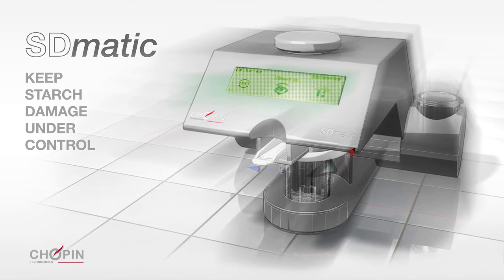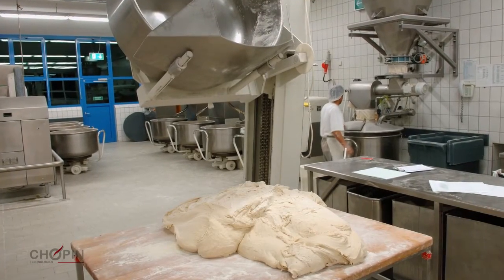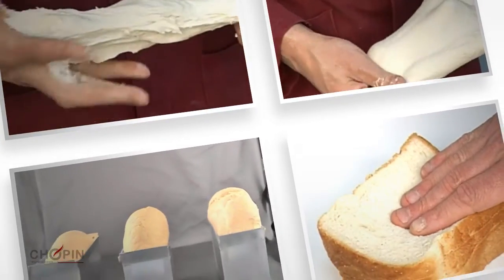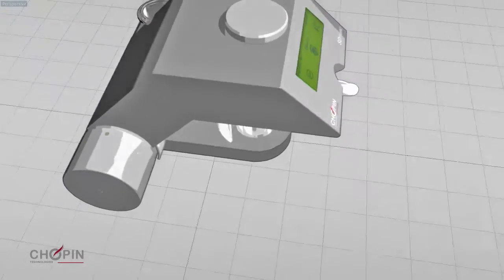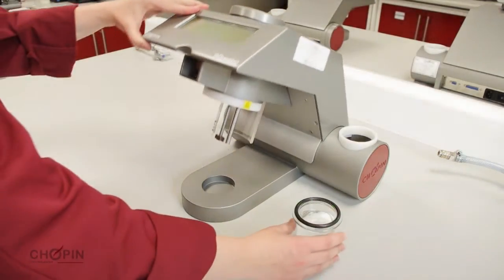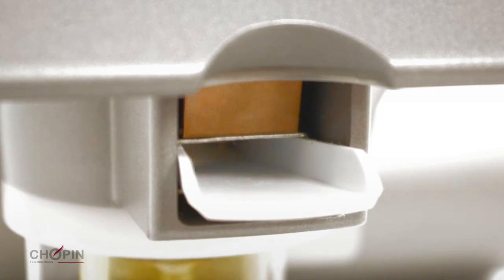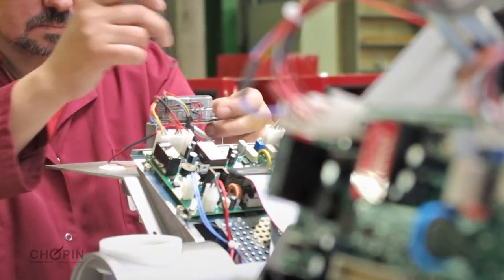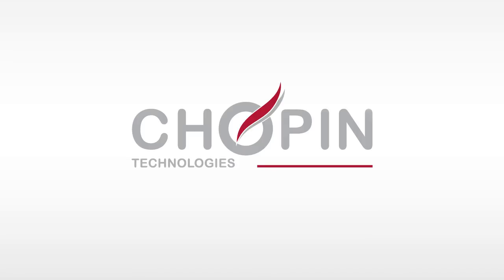SDmatic (English)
For more than 80 years, CHOPIN Technologies has focused on providing the cereal industry with quality control tools and methods meeting its needs.
Specifically designed for the milling and the baking industries, the SDmatic measures the level of starch damage in flour.